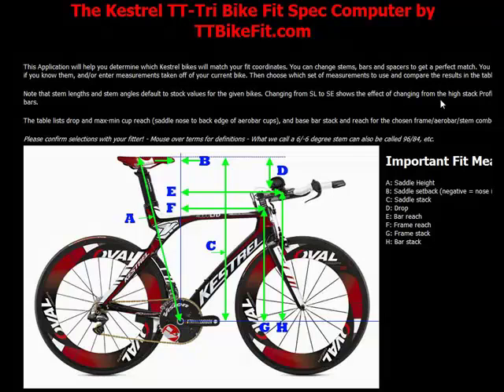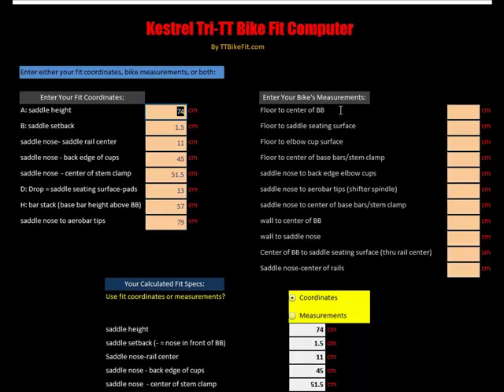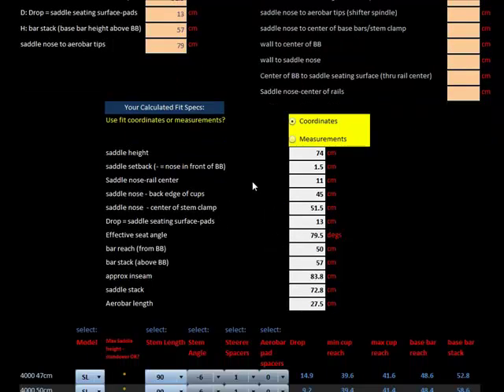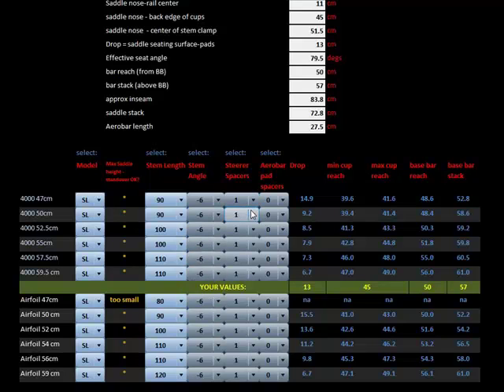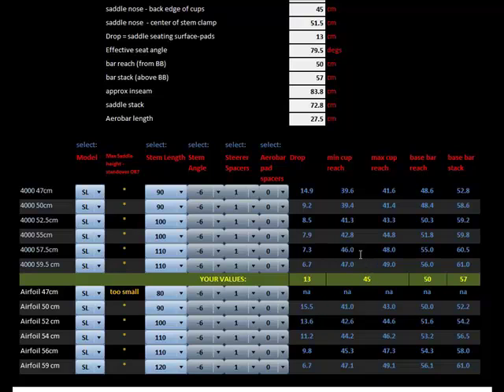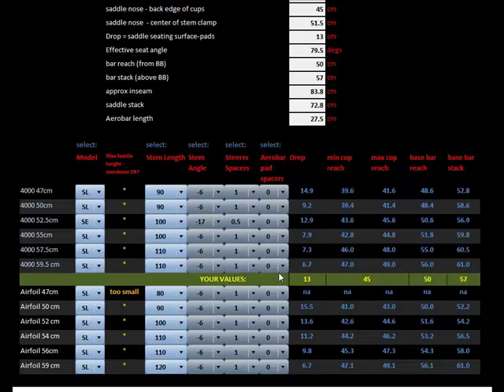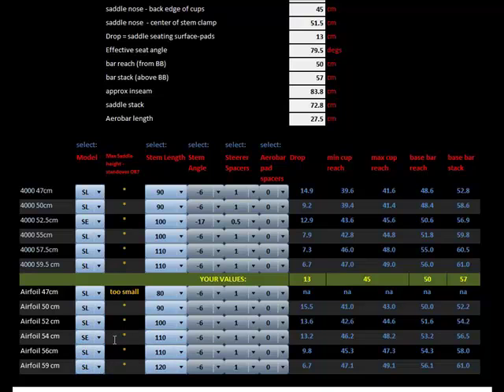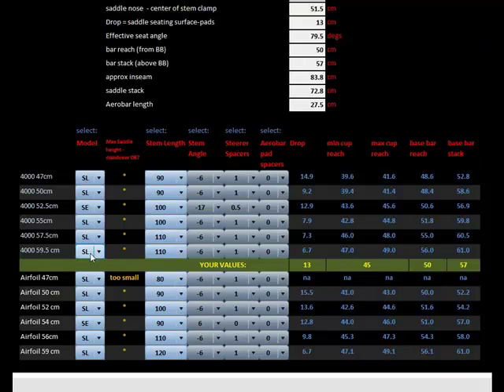Kestrel Bike Fit Computer by TTBikeFit.com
This video demonstrates how you can use the Kestrel Bike Fit computer to find your perfect frame and component spec.